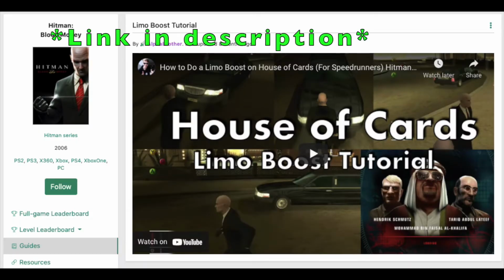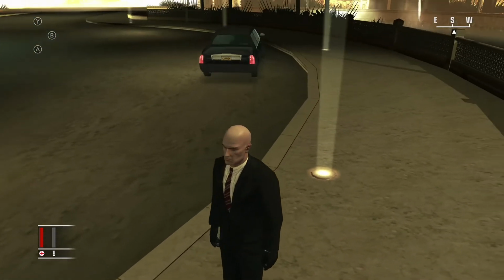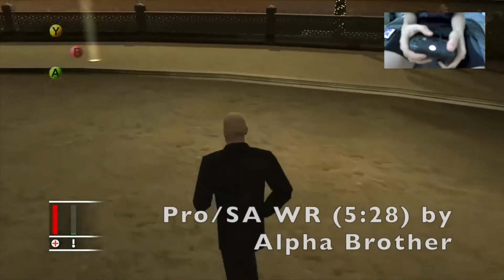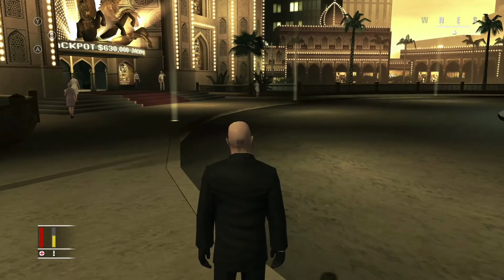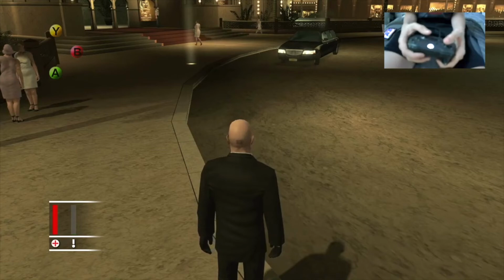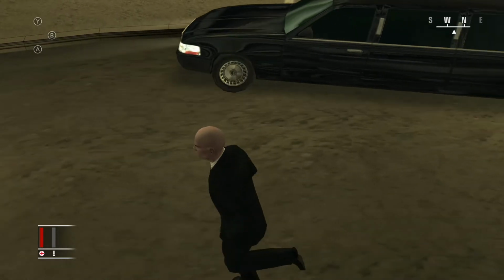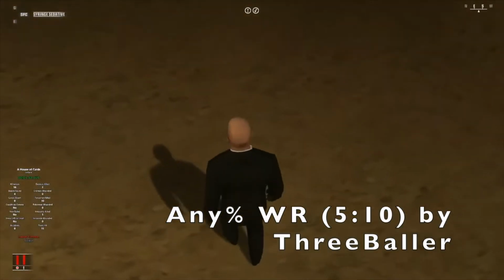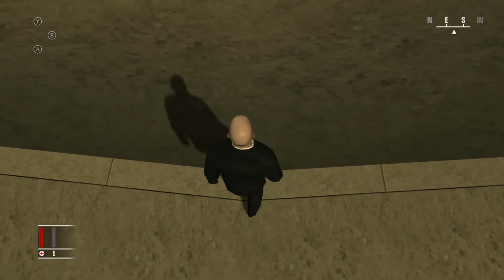How to Double Boost on House of Cards (For Speedrunners)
I finally stopped being lazy and made another tutorial video. This goes over a pretty simple yet advanced technique on House of Cards.
Let me just say that as someone who holds the WR in both categories for House of Cards, I struggled to figure out how to do a double boost on my own, so I knew that other people would definitely need a guide.